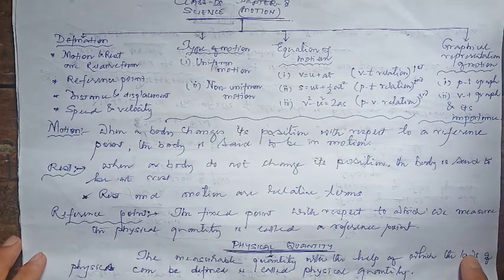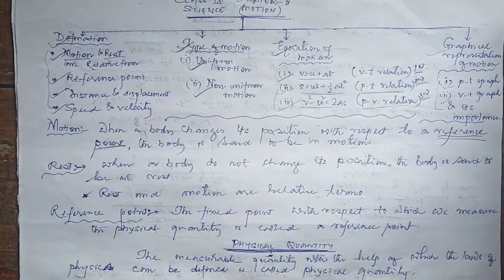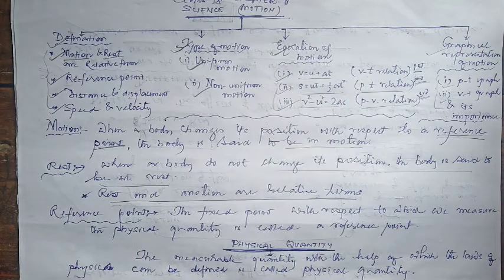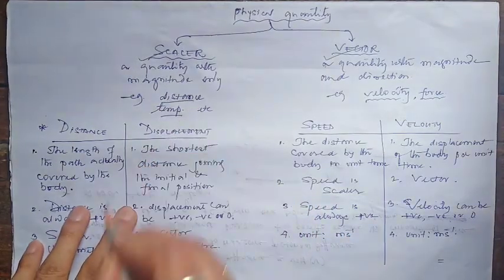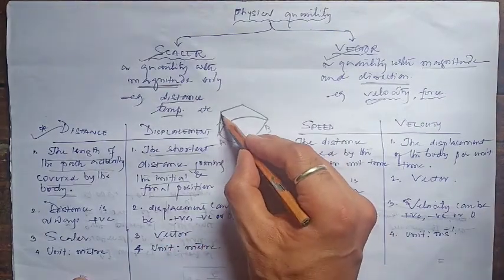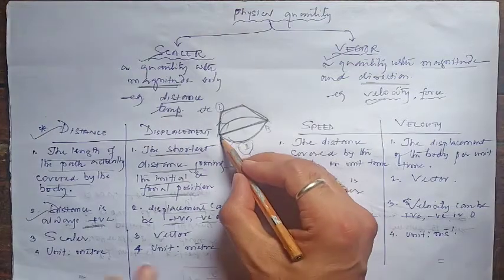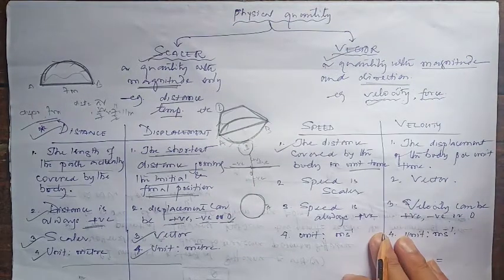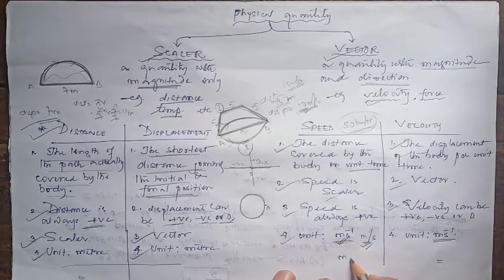Class IX Science physics chapter 8 (Motion)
Introduction to motion.Basic definition motion, rest, distance ,displacement, velocity.Physical quantity scaler and vectors.